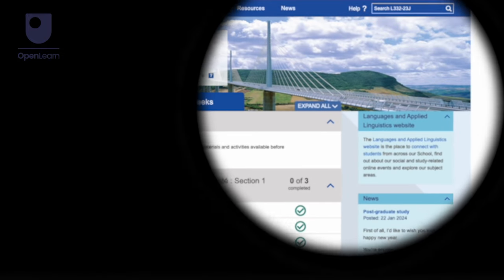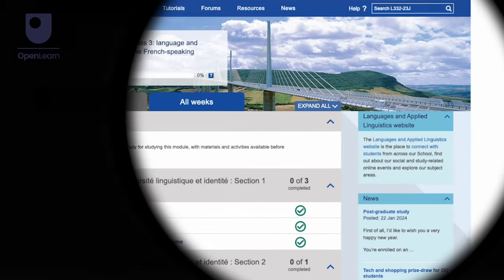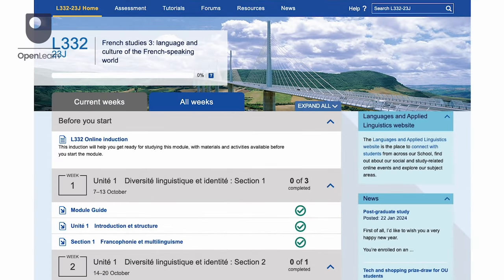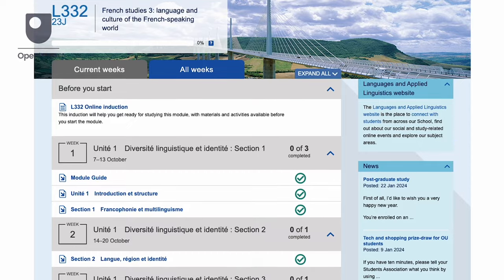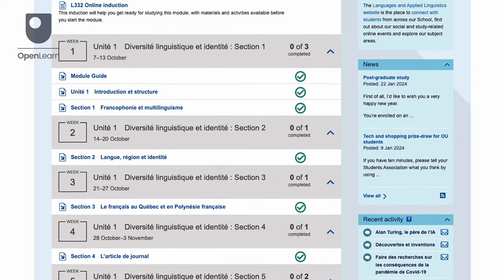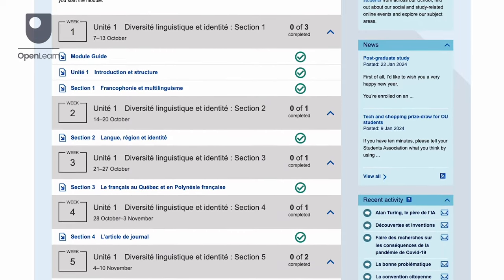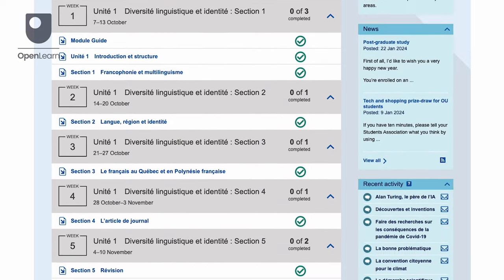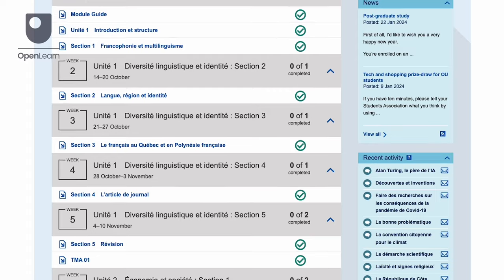Crime fiction in French: le polar français (Free course trailer)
Le polar, crime fiction, is the most popular literary form in France. In this free course, you will discover the origins and development of French crime fiction, along with its current status, before reflecting on whether it is simply mass entertainment or, rather, genuine literature of quality. You will discover some important authors and work on extracts from some well-known crime novels. You will analyse the language of le polar and explore the translation of French crime fiction into other languages.

Crime fiction: past, present and future – a discussion between Bill Alder and Simon Brett OBE

Study free course on Crime fiction in French: le polar français at the Open University

Study R14 BA (Honours) Arts and Humanities (French) at The Open University

If you are contemplating using this Open University content, please visit the Copyright and Intellectual Property section of OpenLearn’s frequently asked questions